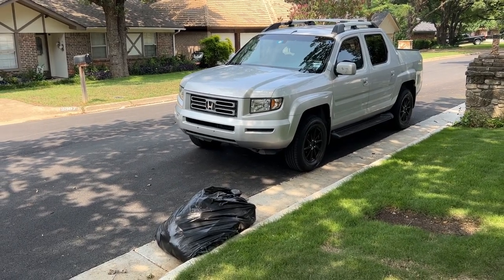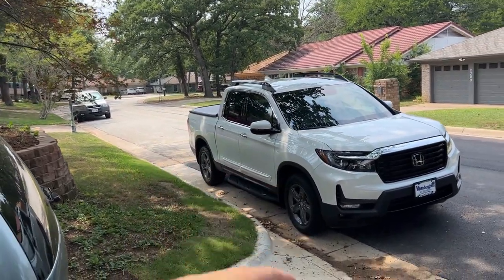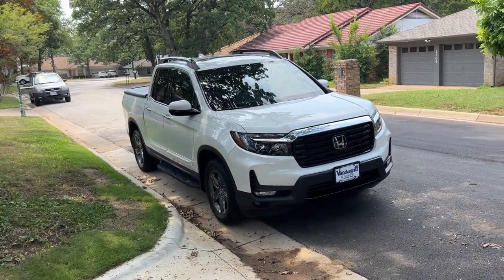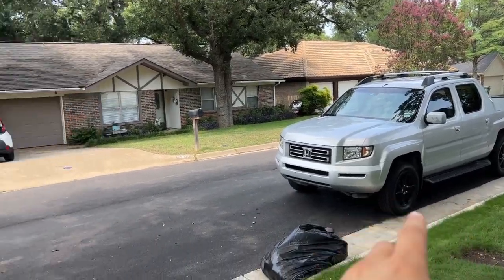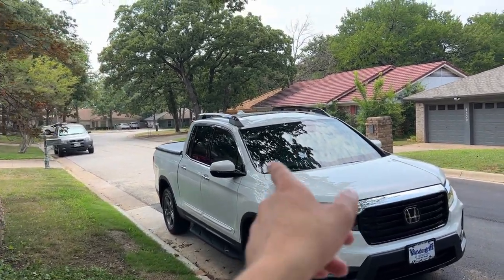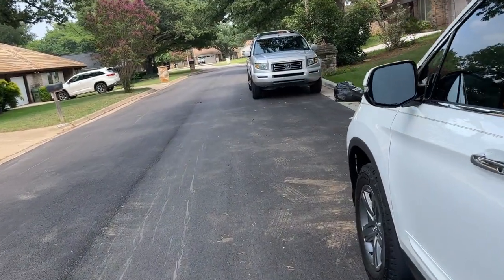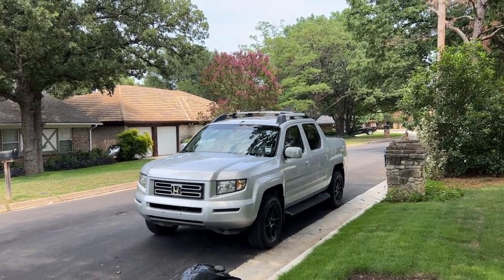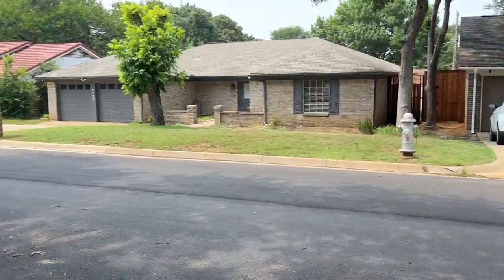2022 Honda Ridgeline RTL-E Review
Today we will be doing a quick review of the 2006 Honda Ridgeline vs the 2022 Honda Ridgeline RTL-E

2006 Pros
- Bigger trunk space
- Higher ground clearance
- AC is colder ( for some reason the AC gets colder faster in the old car than new one )
- VTM-4 works well and is very useful when you get stuck
Sporty driving dynamics, versatile and comfortable interior, innovative cargo features, dent-resistant composite bed

Cons
- Its not a really 4WD and it's FWD ( New model is AWD )
Chunky exterior styling, slablike rear seat, limited engine options (no V8 is available), automatic AWD system doesn't have low range, limited off-road ability. )

RTL-E
Pros
- Sunroof
- LED headlights
- Rearview camera
- smooth handling and power steering
- Engine is super quiet
- Bluetooth works very well

Cons
- Trunk is smaller than previous models
- lower ground clearance
- Auto Idle ( can't be turned off permanently without touching the fusebox )

What is the difference in Ridgeline RTL and RTL-E?

The Ridgeline RTL has 18-inch wheels, truck bed lights, a noise-reducing windshield, a sunroof, heated side mirrors, and a Class III trailer hitch. The RTL-E adds LED lighting, audio, and a household-style power outlet to the truck bed.